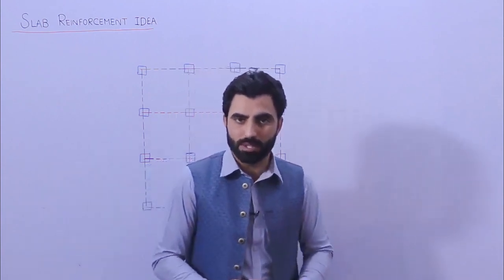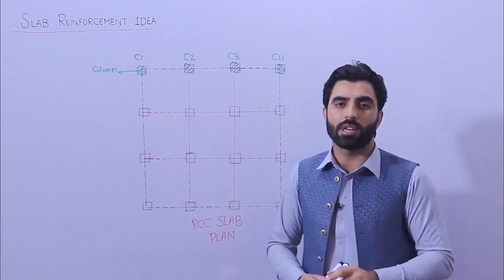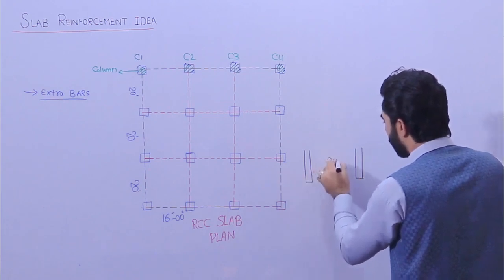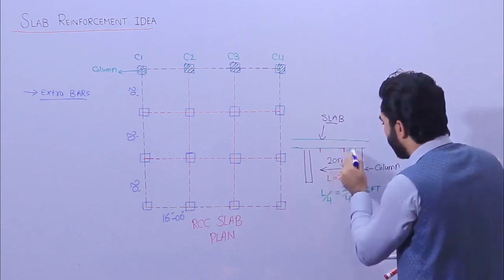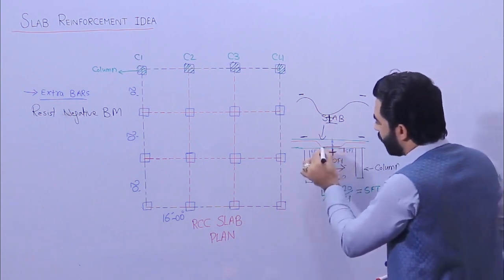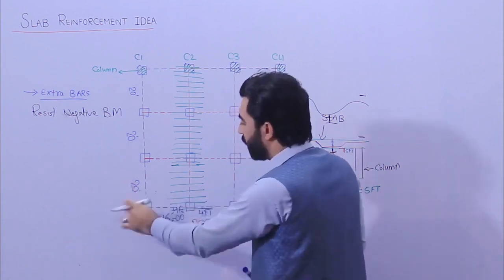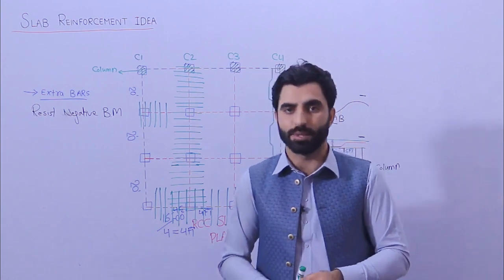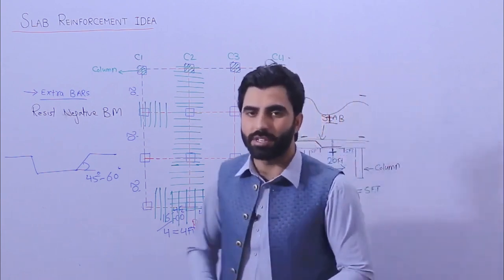How to Put Column Position with Layout Plan on Site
Column positions
column layout plan
column construction
steel reinforcement